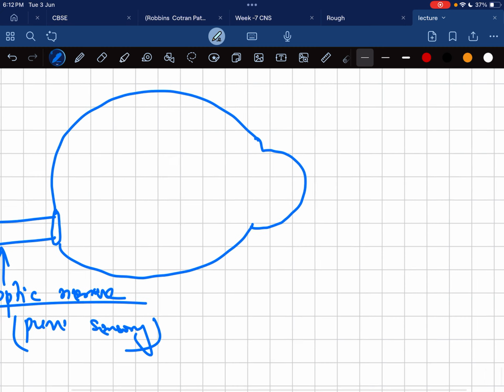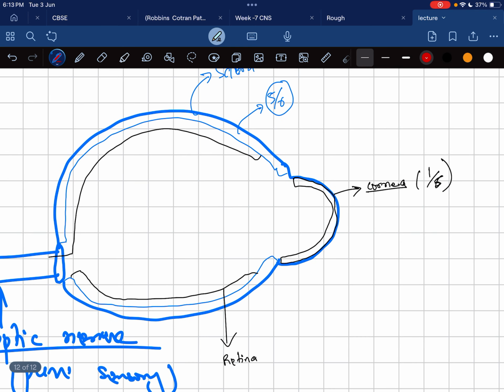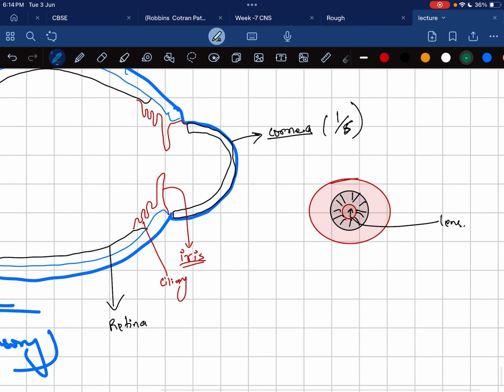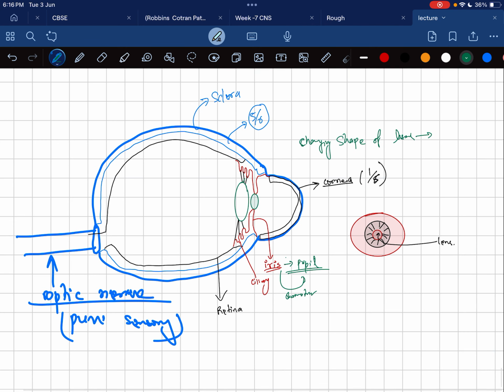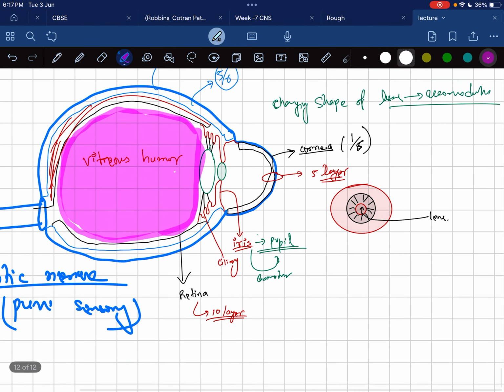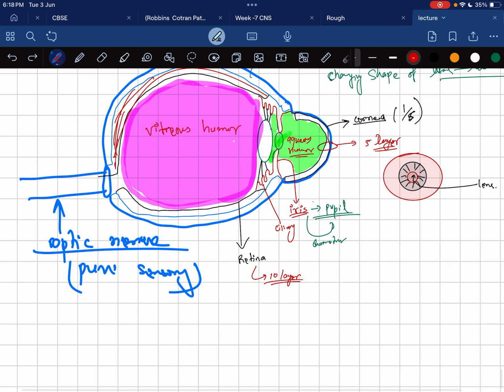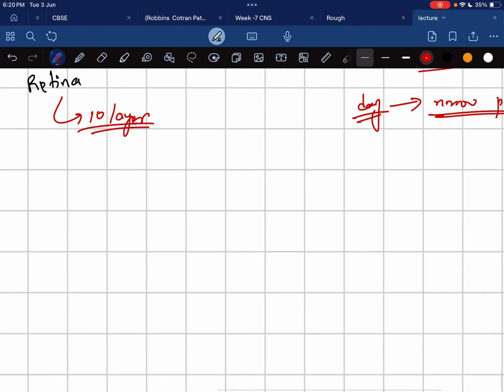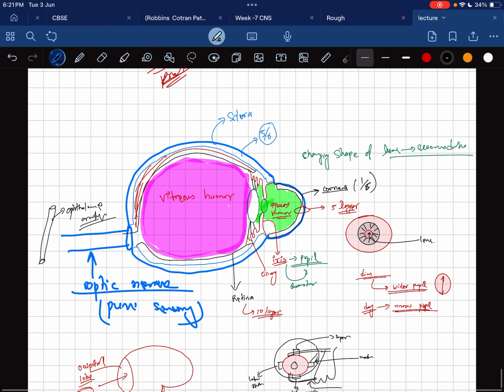Anatomy and physiology of eyes cee || medical student cee lecture